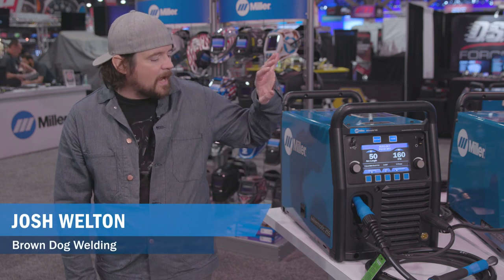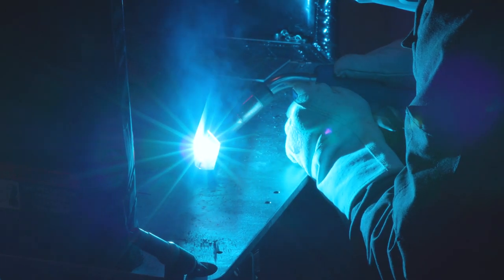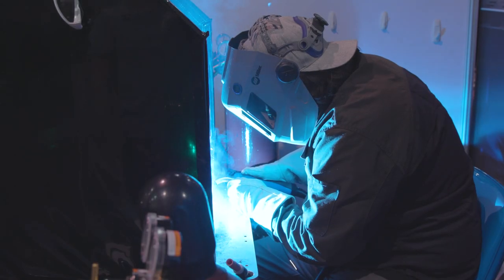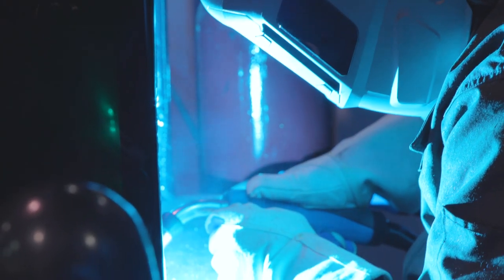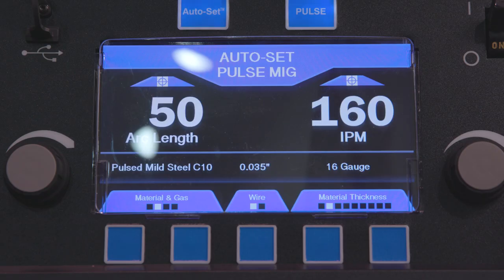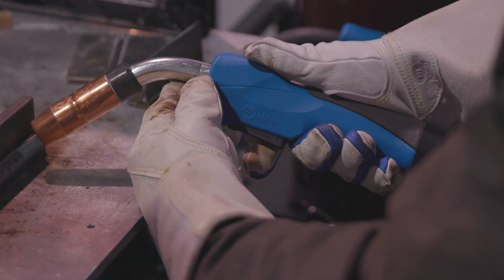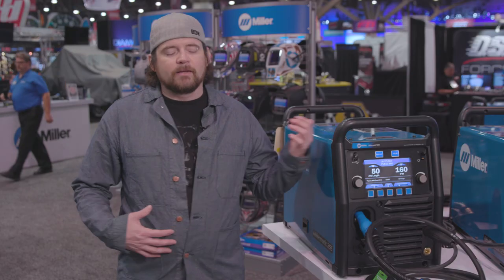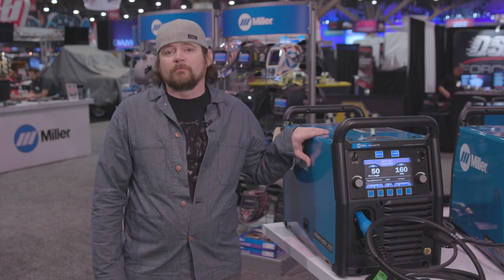Powerful and Accessible Millermatic 255 MIG Welder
“It’s making you a better welder without you even knowing it,” says Josh Welton about the Millermatic® 255. Find out why it’s one of his favorite machines.

As the owner of Brown Dog Welding, Welton spends a lot of time in his shop — and needs a machine that can handle all of his welding needs. The Millermatic 255 MIG welder is equipped with pulsed MIG capabilities, providing cleaner, stronger and more precise welds. You don’t even have to change gases when switching between short arc and pulsed welding. The Auto-Set™ Elite feature allows you to easily set your parameters, helping you to produce high quality welds. This machine is accessible to use in a small garage or shop, but also powerful enough to tackle high production.